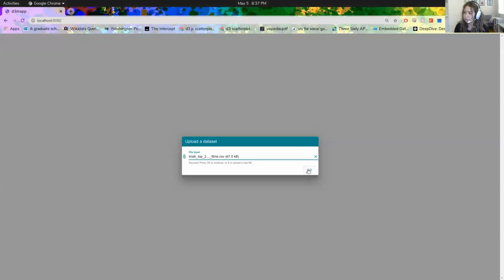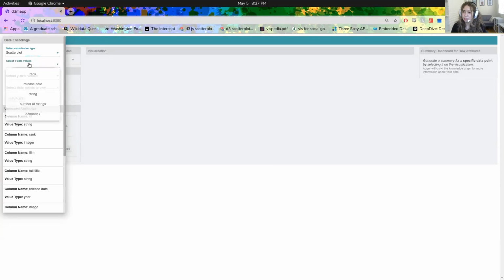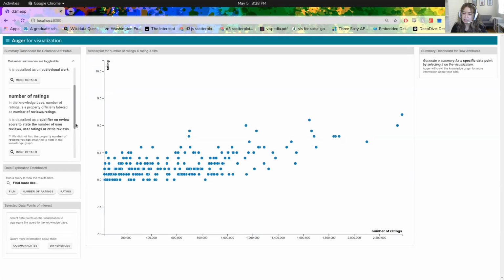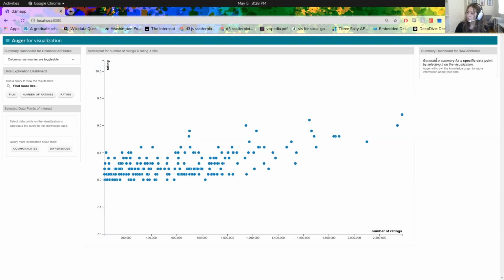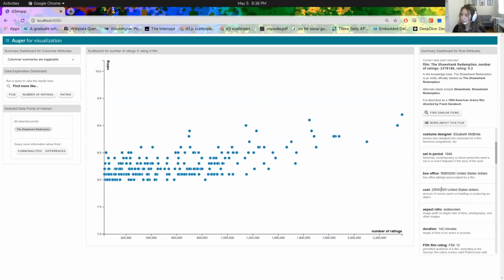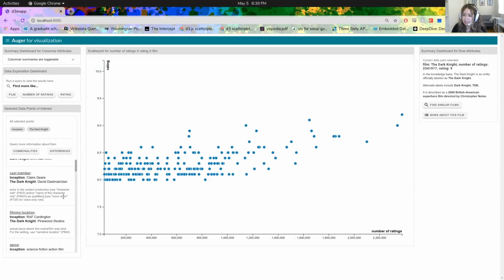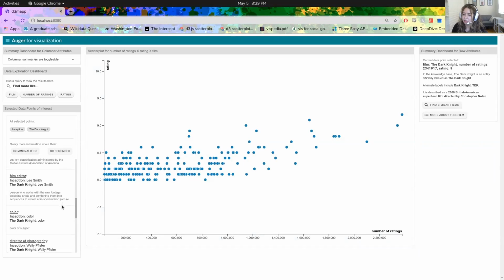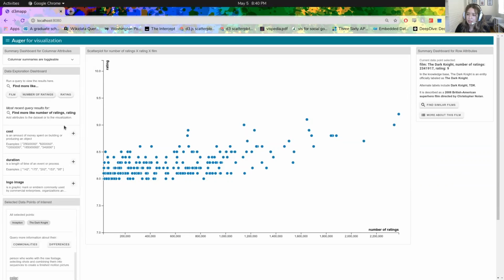Knowledge-Graph Assisted Visual Analytics Systems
Demo for the 'Auger' tool I developed and presented during my qualifying exam talk. The system hooks up to a KG in the backend (in this case, Wikidata), and crawls relevant information to the user's data to contextualize the current visualization.

Excuse my poor quality microphone...